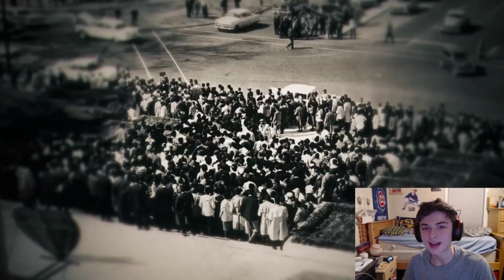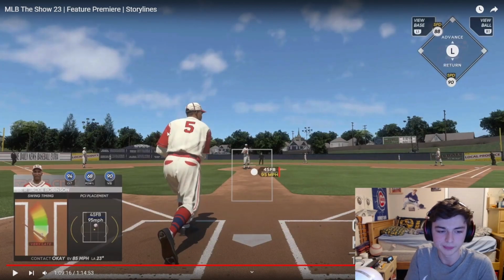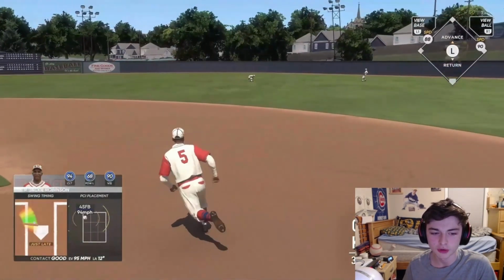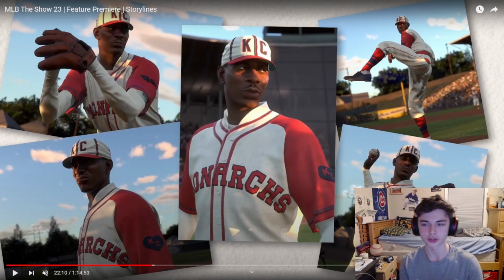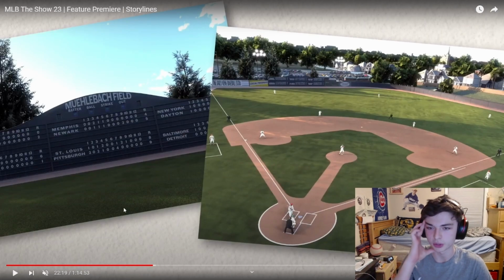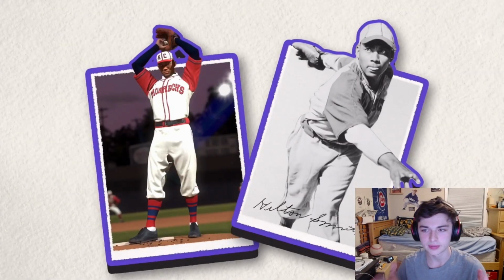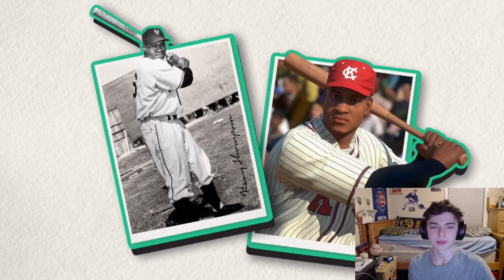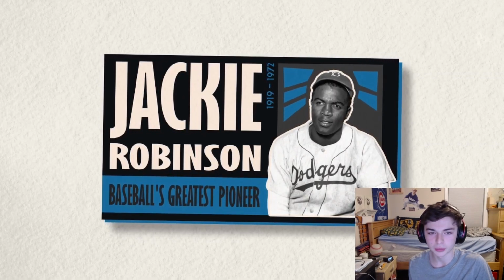First Gameplay Reveal In MLB The Show 23 In Latest Feature Premiere!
Hey Everyone this video is all about the first feature premiere that we got yesterday and a lot of it was about history put we did see dome gameplay at the end which was pretty cool but I hope you guys enjoy the video!

Uploading Schedule (Deeping On The Show Schedule)
New Videos/Streams Everyday At 4pm EST (Tuesday, Thursday, Saturday)

About Me
My Name Is Andrew I am 17 and I started making videos back in 2017 but I started consistently February 2020 and I am a High School Baseball Player and Student and want to play college ball one day thats what I am most passionate about besides my YouTube Videos I just want to grind and get to the top and one quote I love to live by is this "If people don't laugh at your goals then they're too small" - Bryce Harper